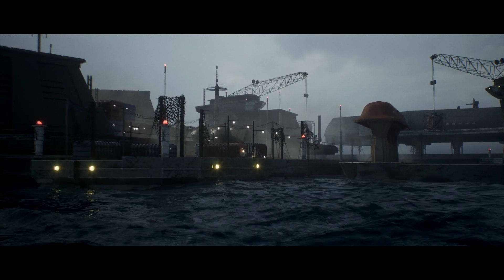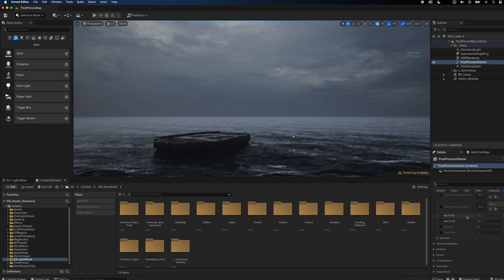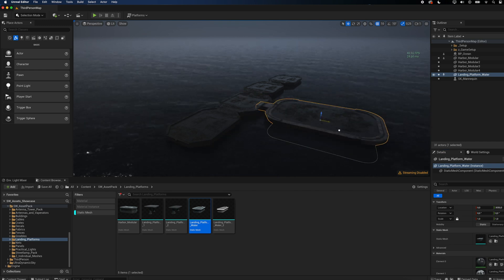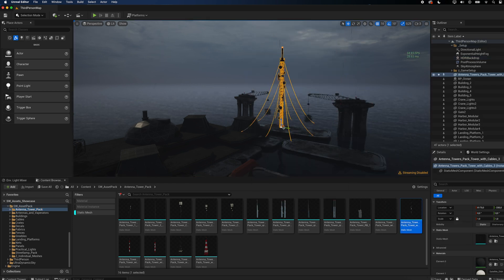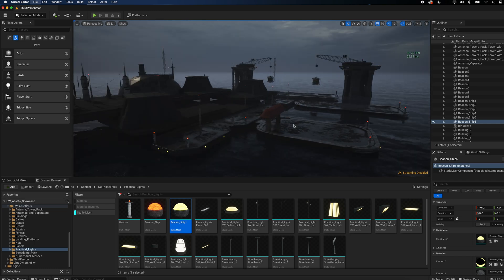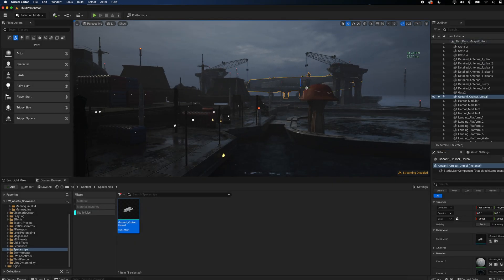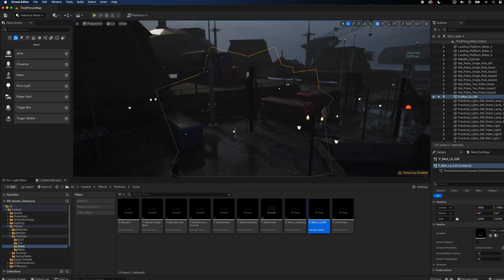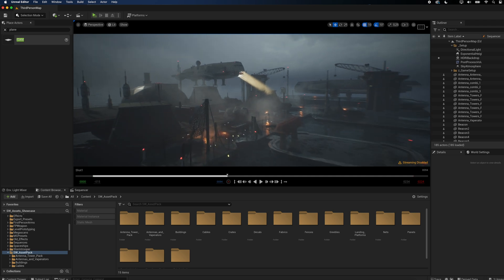Make a StarWars inspired Scene in Unreal Engine - Free Kitbashing Set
Making a scifi harbor in Unreal Engine using my new free Kitbashing set!
The scene and the assets are inspired by THE MANDALORIAN and ANDOR series. They are not meant for game design, but for people who like to make StarWars fan or short films.
I also show you my workflow for lighting, adding fog particles and making the scene look and feel more cinematic.

0:00 Intro
0:21 Setup
01:19 Kitbashing